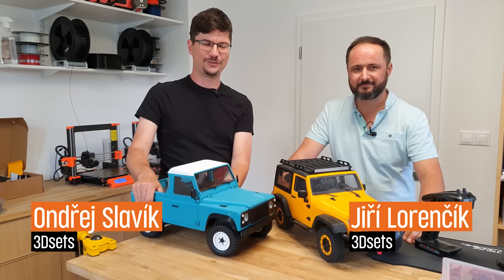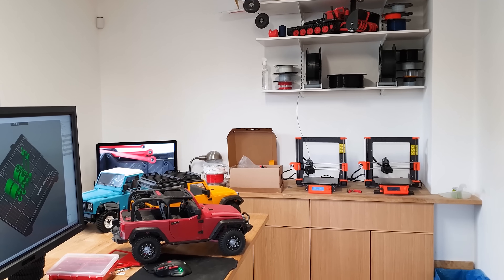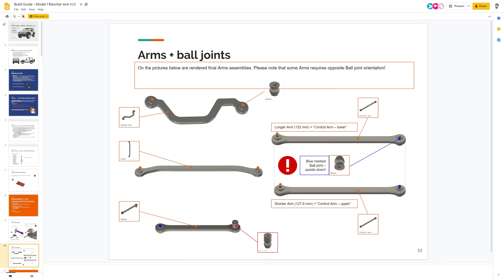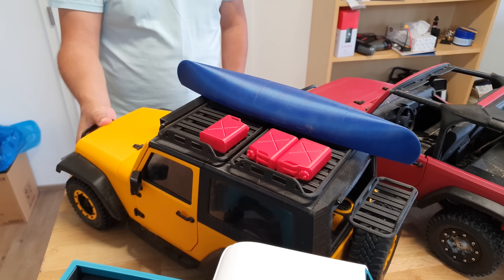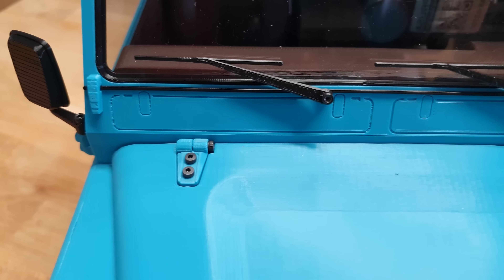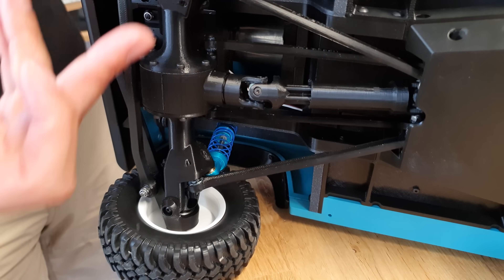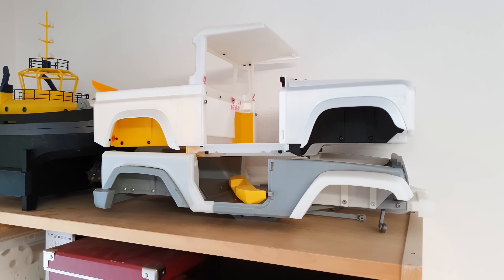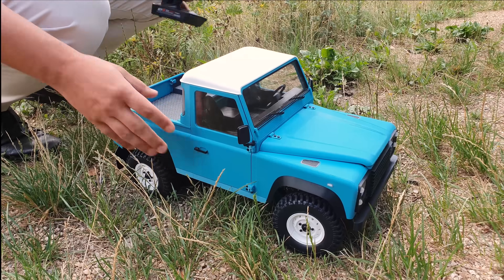3D Printed Off-Road RC Cars by 3D Sets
3D Sets offers a selection of premium-quality off-road car models, which can be further enhanced with various accessories and upgrades. When you purchase one of the models from 3Dsets.com, you’re getting not only the STL files, but also pre-sliced G-Codes ready to be printed on the Original Prusa i3 MK3/S, along with a perfectly laid-out step-by-step guide and, of course, a shopping list. There are some things you simply can’t print yet.

If you would like to get a small glimpse of their work for free, you can! We worked together with 3D Sets to release a free off-road car model at PrusaPrinters.org. Download it